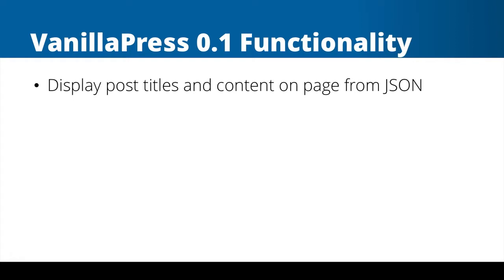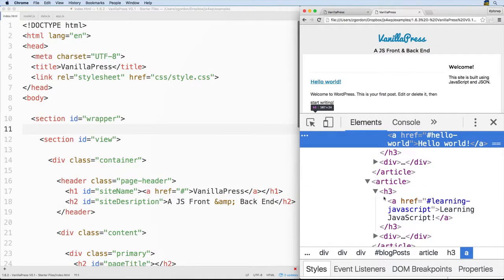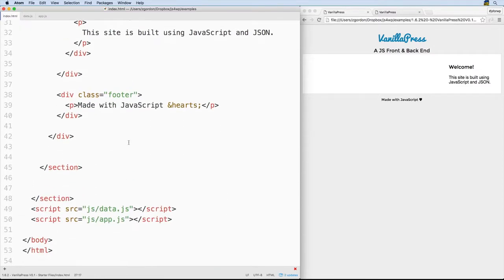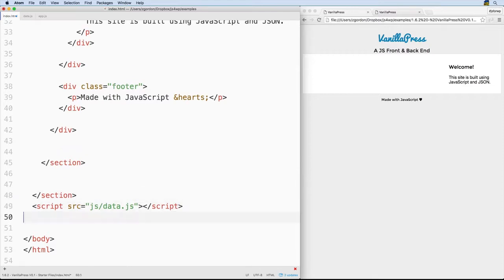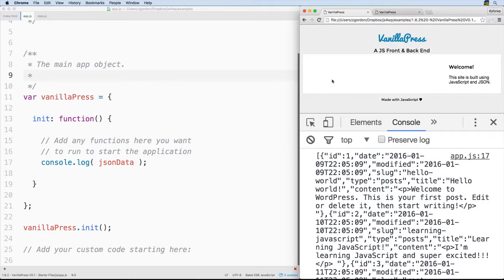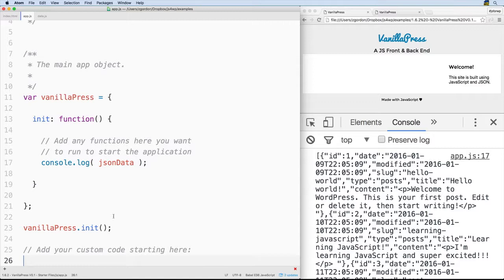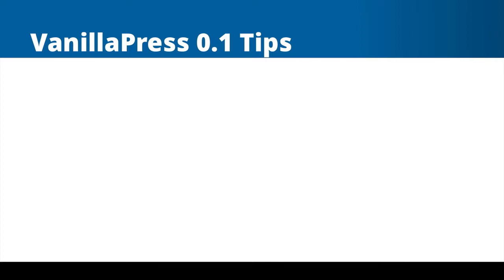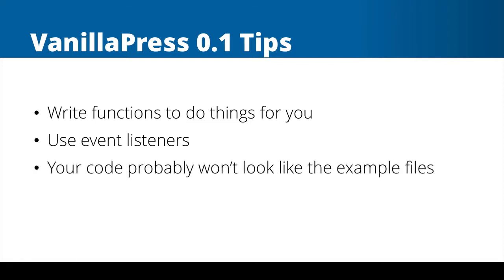Reverse Engineering VanillaPress V 0.1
Now that we have introduced the app we introduce the first major task of the course. Try to reverse engineer VanillaPress V0.1, building out the displaying of a blog post listing page and single page views all based on a single JSON file.